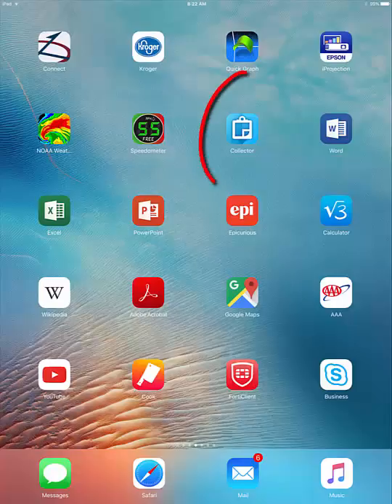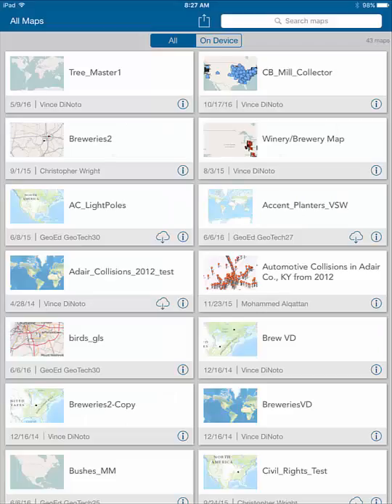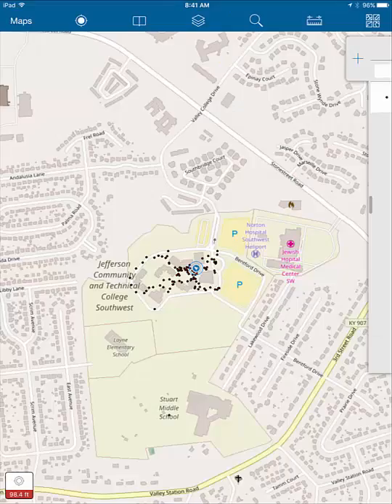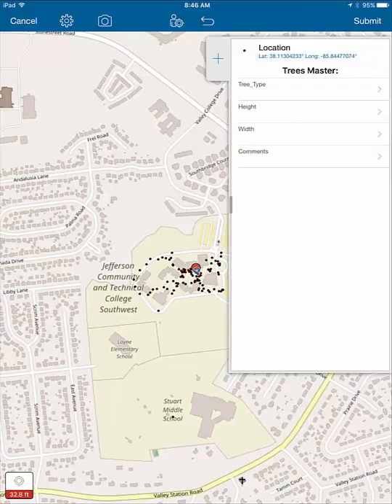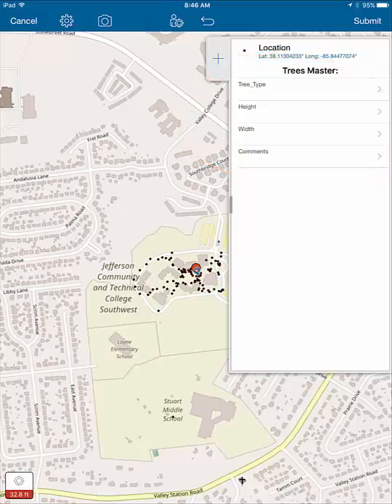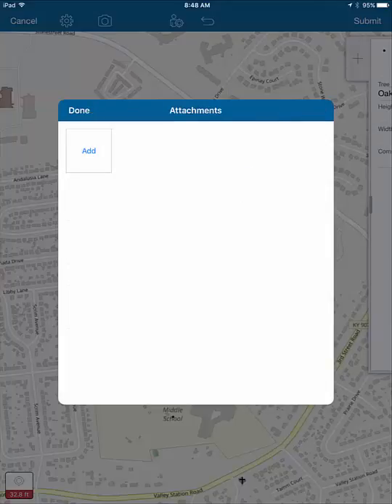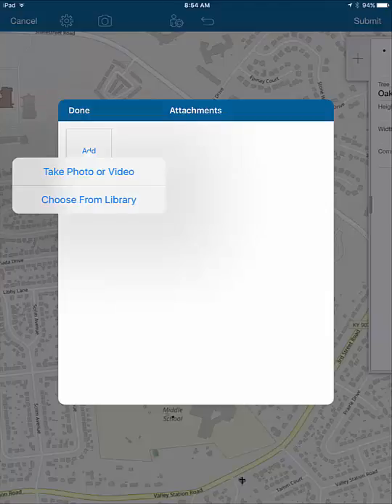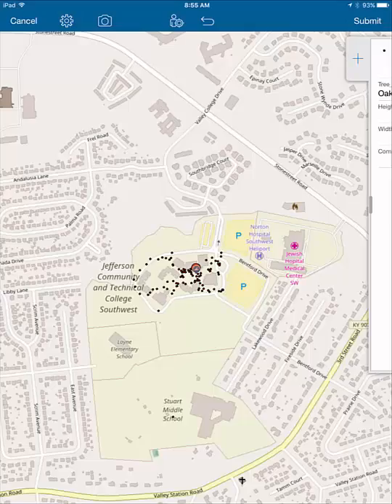Field Data Tree Collection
Learning to use Esri Collector